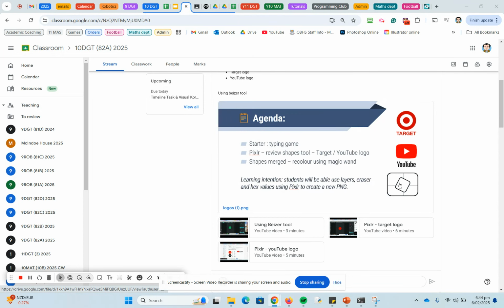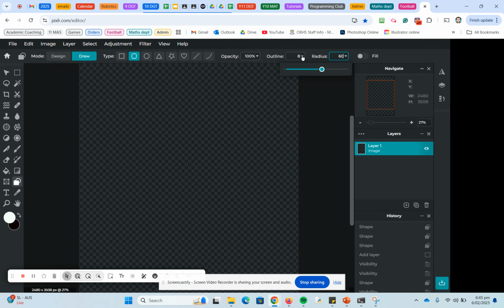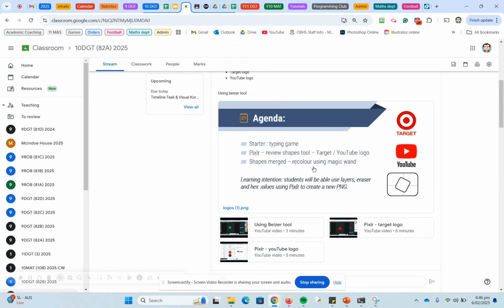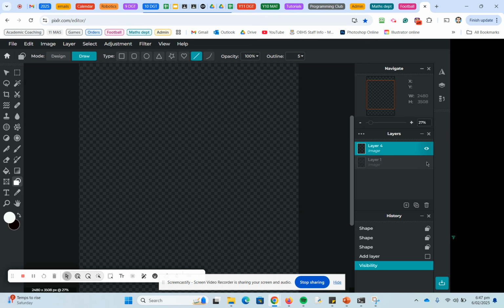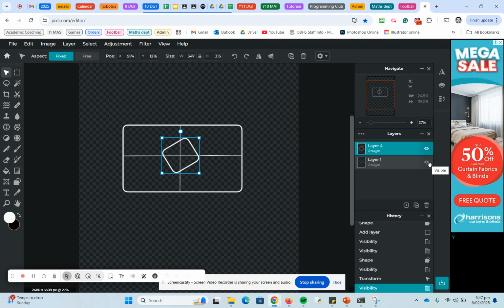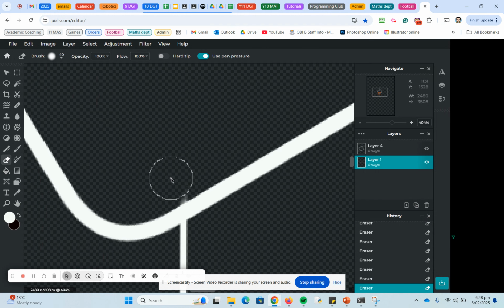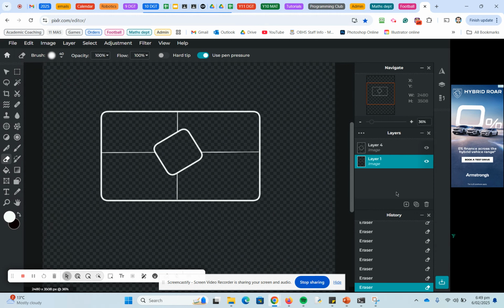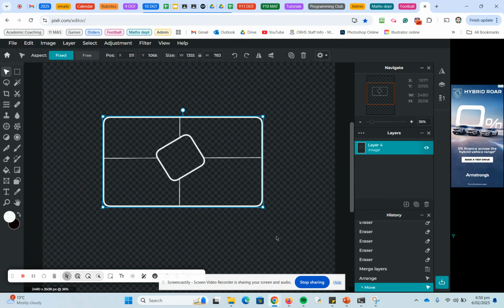Merged Shapes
How to merge shapes in Pixlr